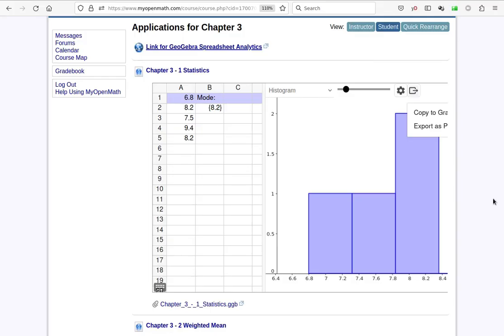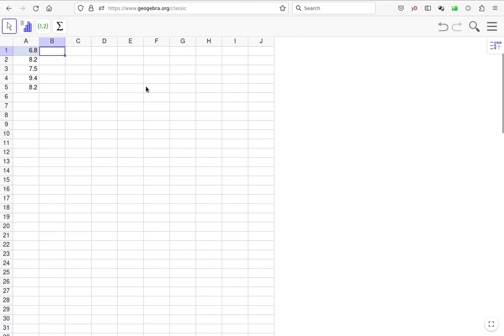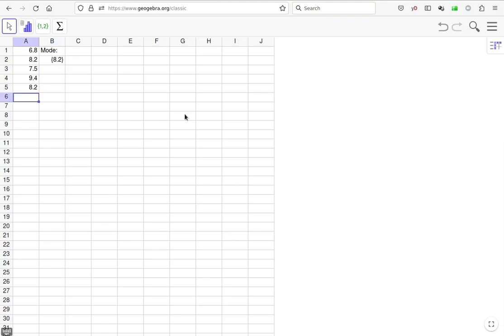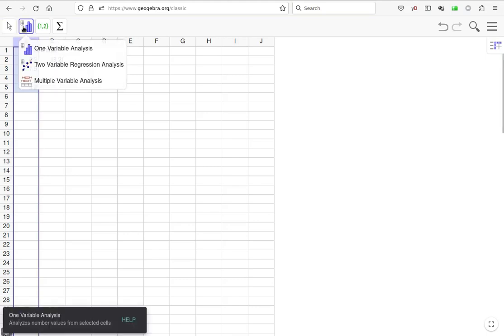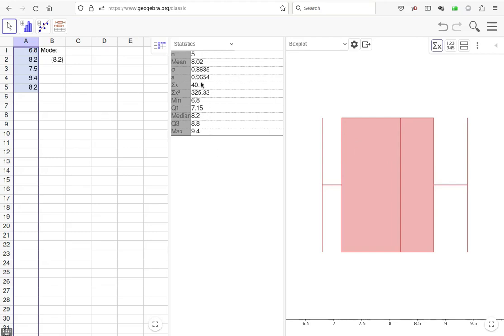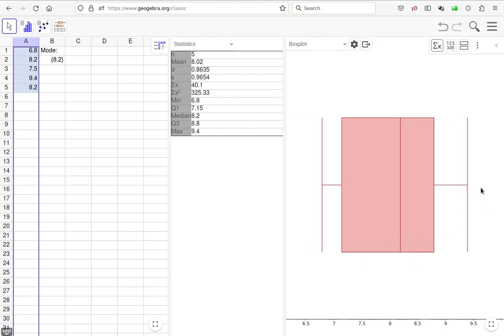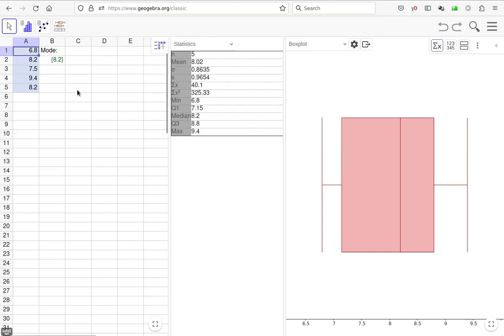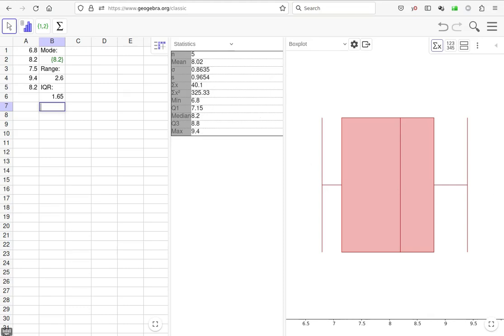Chapter 3 1 Statistics